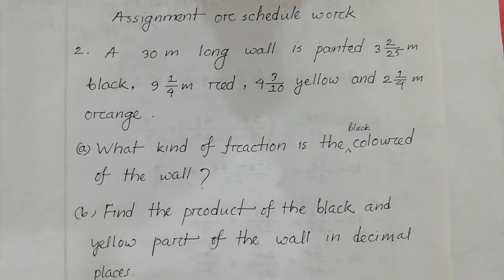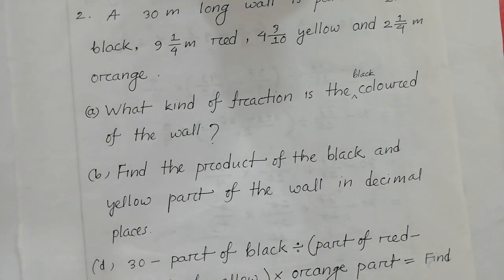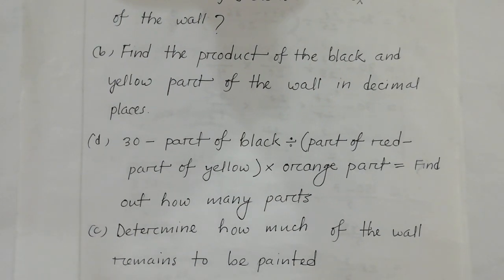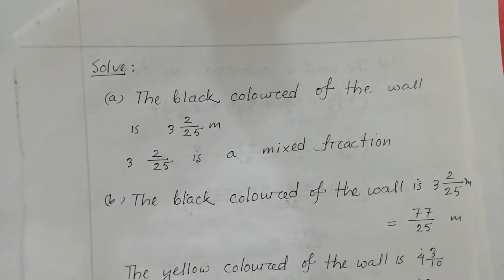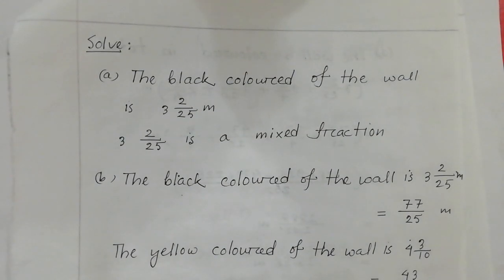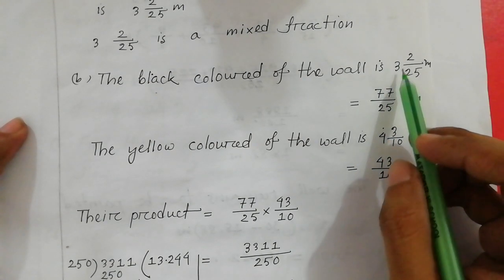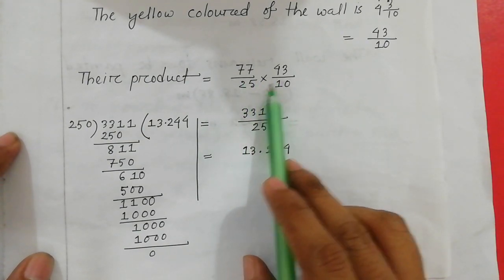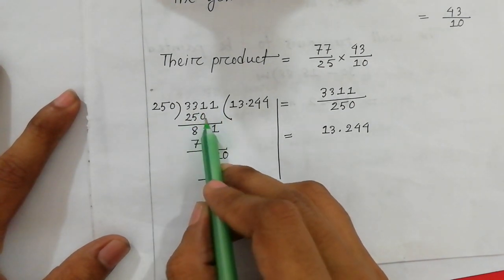Class 6 English Version Math Assignment 7th Week 72021 || Mathematics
ERGO Academic Care.
(An Academic Institution for English Version students in Mirpur 10, Dhaka)
Classes are conducted here with English Version background teachers.
Address: House-2/19 (Ground FL), Block-B, Section-10, Mirpur, Dhaka-1216
(Opposite of the 2nd building of Hope International School)